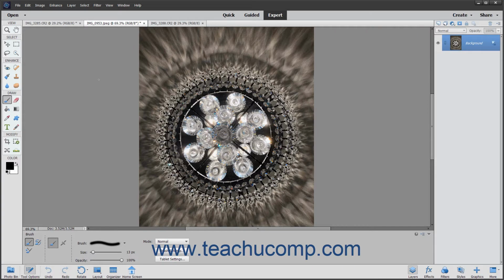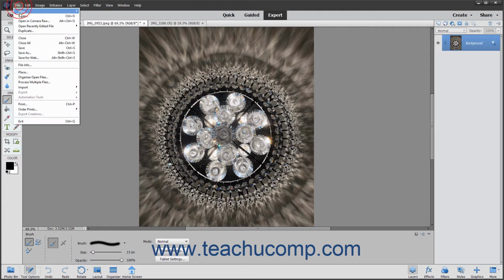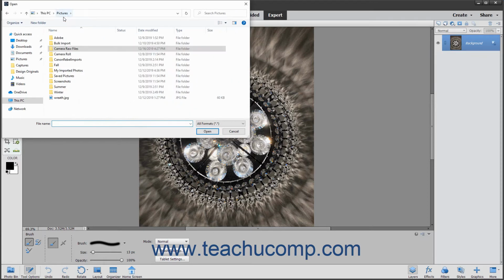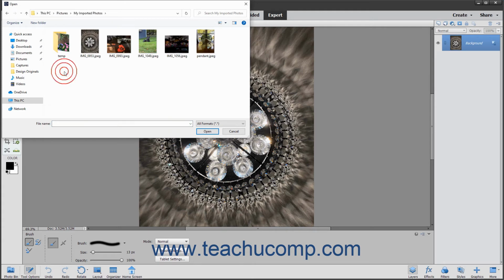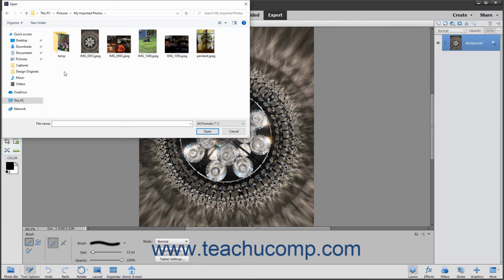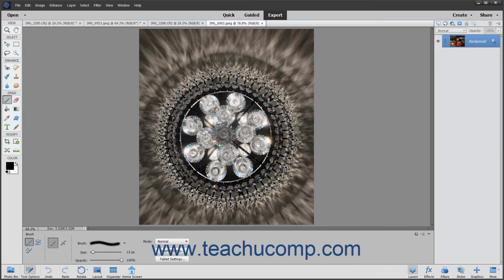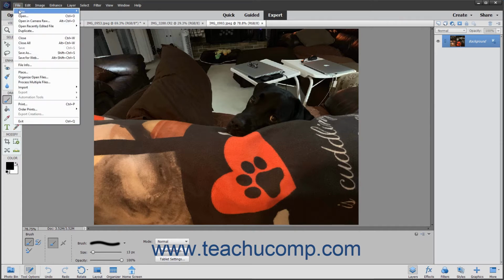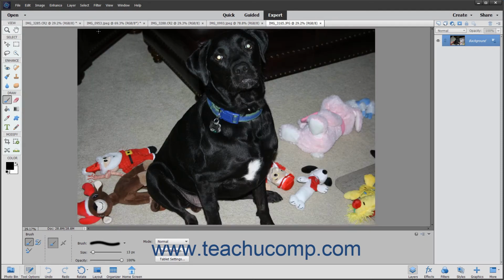Photoshop Elements 2021 Tutorial Opening Images Adobe Training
Learn about Opening Images in Adobe Photoshop Elements 2021 with the complete ad-free training course